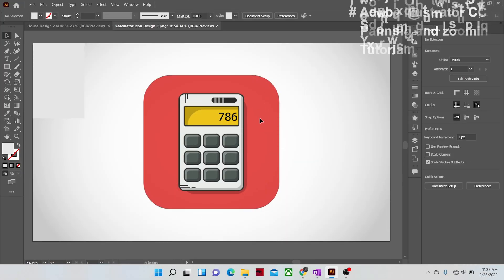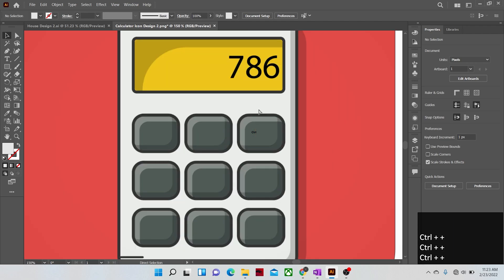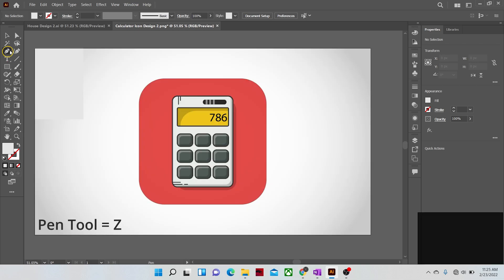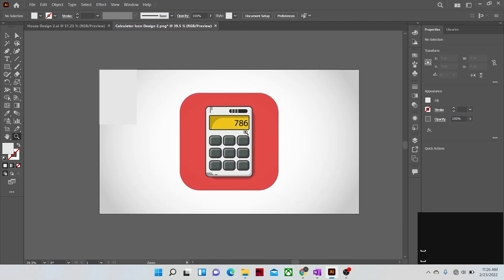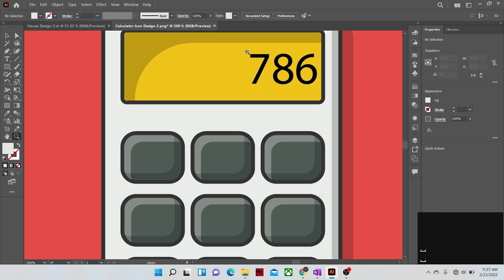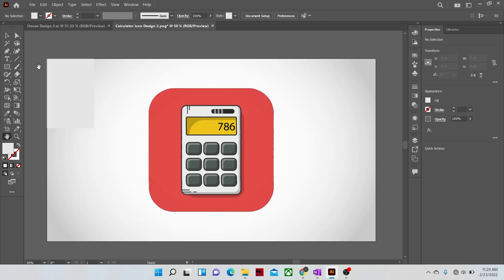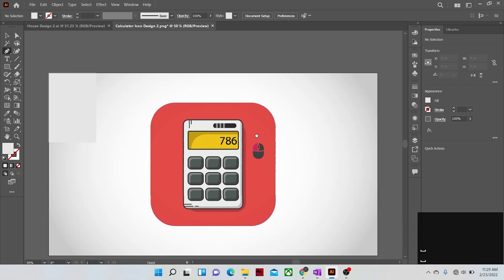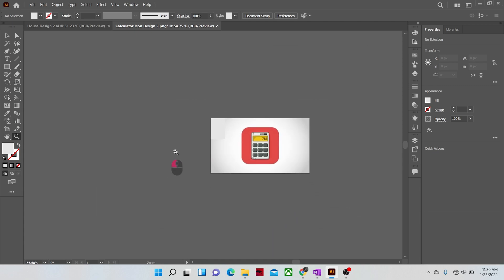Adobe Illustrator CC Tutorial - How to Pan and Zoom in illustrator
In this Adobe Illustrator CC tutorial we will learn how move around and zoom in and out inside illustrator software for Beginners...

And if you also have any other Question, about Adobe Illustrator CC, or any other Software's that I have tutorials for, on my Channel,  I will try to solve that problem of your if I can.

Time Stamps:

0:00       Intro
0:08       How to Zoom in illustrator
2:08       How to Pan around in illustrator